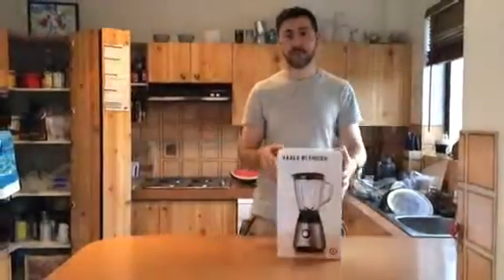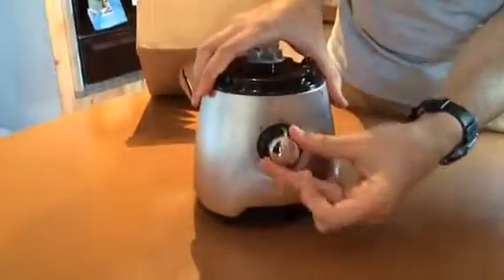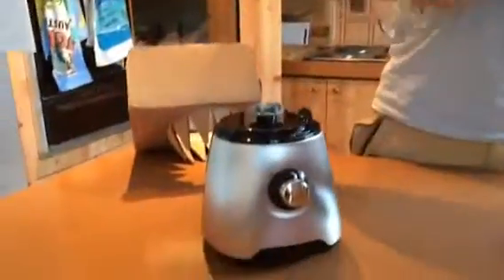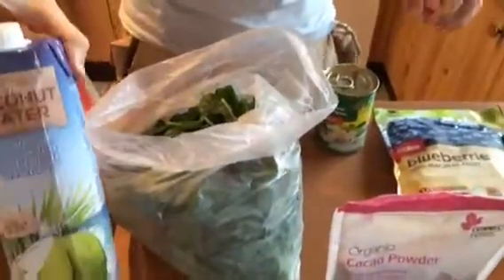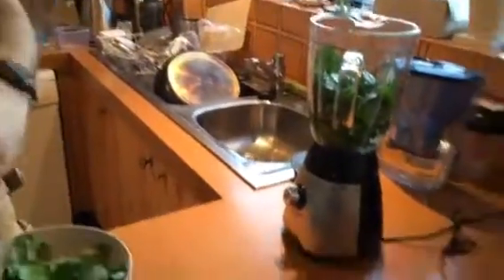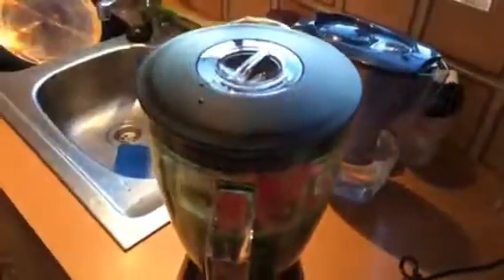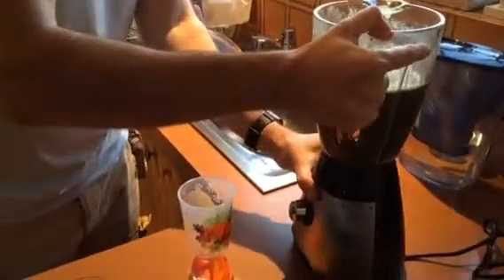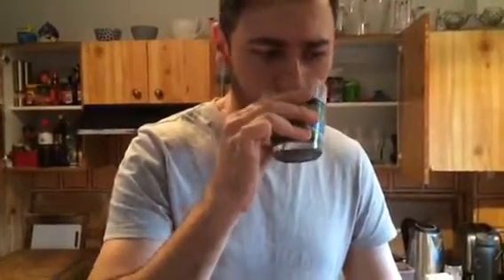Review of Target $30 blender!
Smoothies here we come! Oh but you need a super amazeballs blender to make good smoothies right?? Well let's find out! There is also a mermaid in this video..